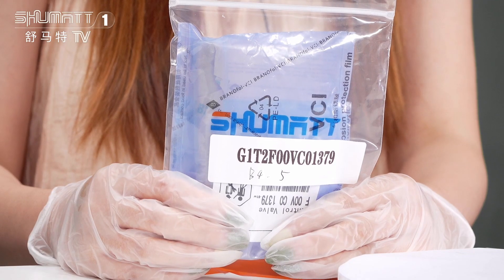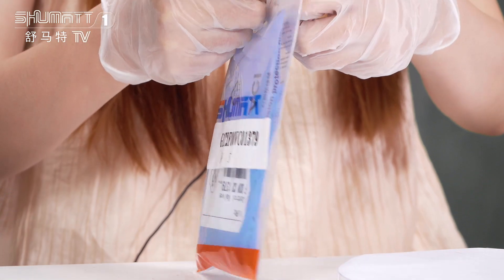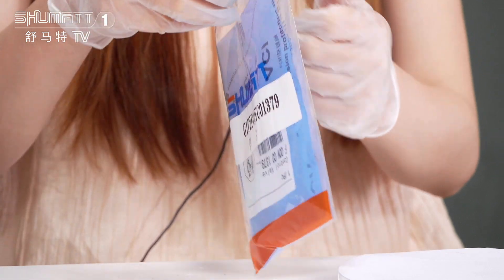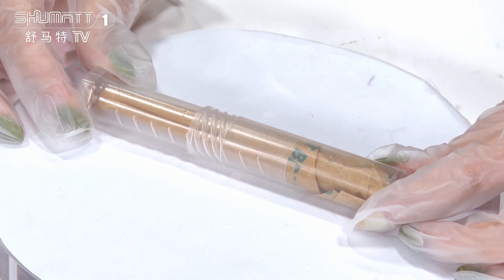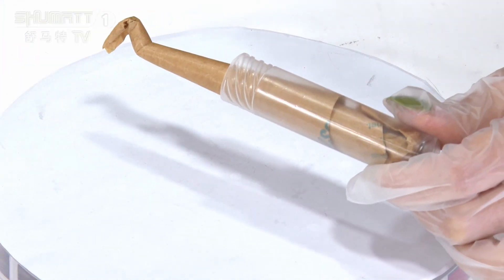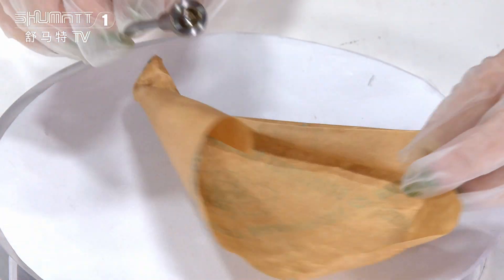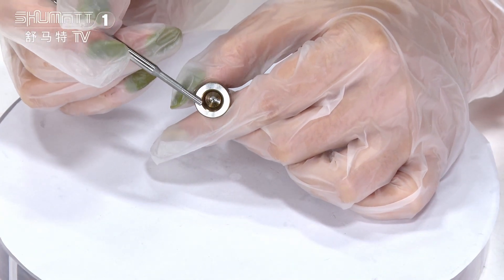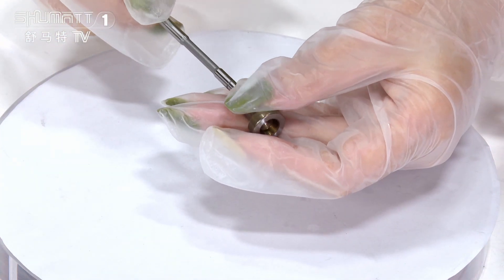F00VC01379 valve assembly | 110 series | China made new | hot selling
★：Video introduction
 Brand : Shumatt
Product SKU: G1T2F00VC01379
Product wrranty time: 6 months.
★：Video character introduction ：Shumatt live streamer Caitlin#
★： Video guide introduction ：directed by the Schumatt production and broadcast team